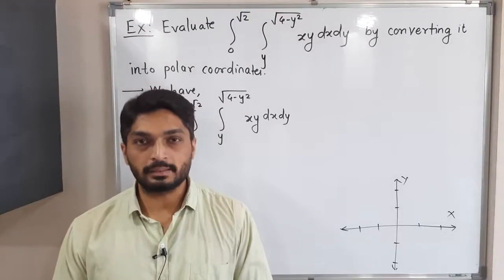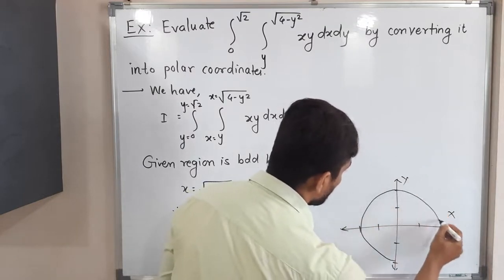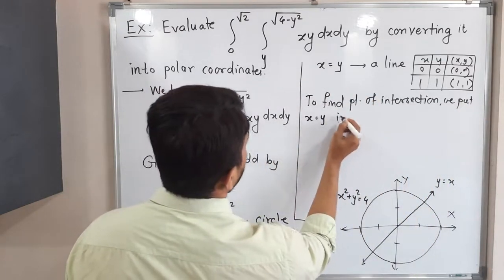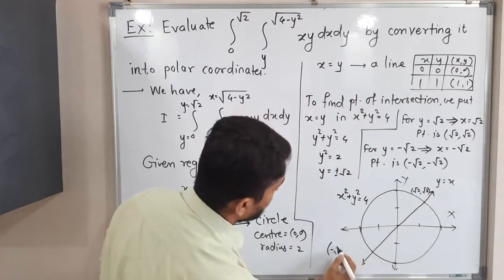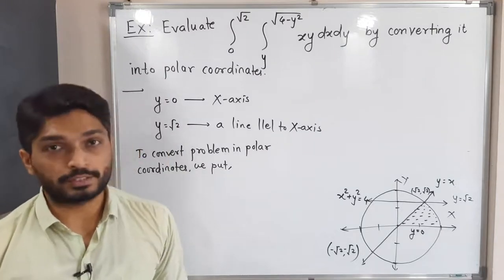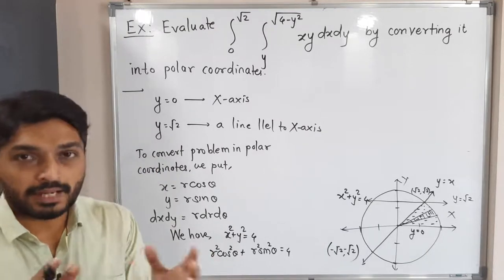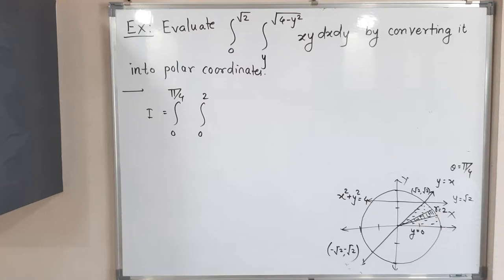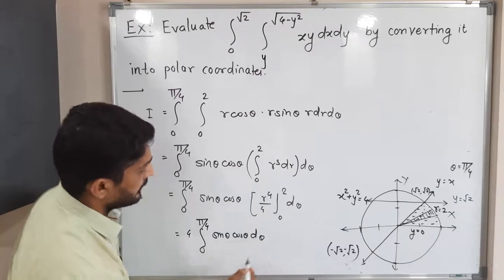Evaluation of Double Integral using Polar Coordinates| L47|TYBSc | Double Integration